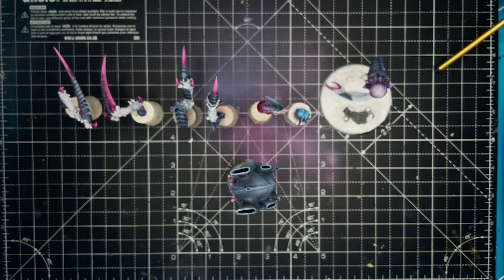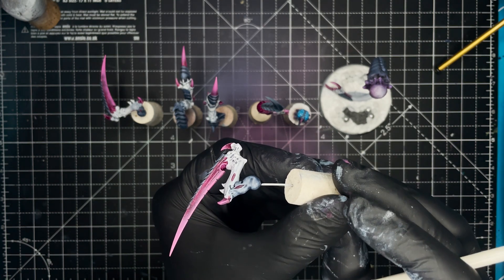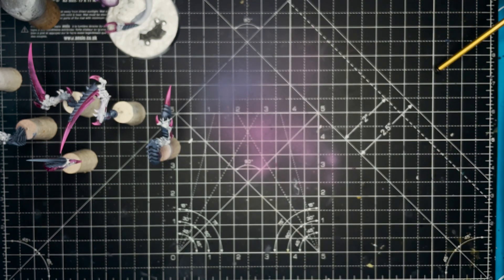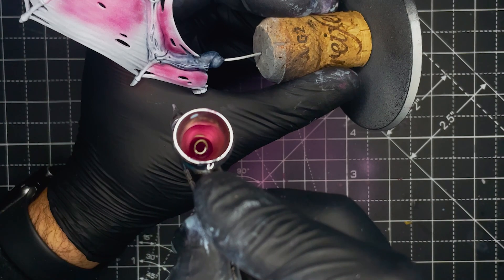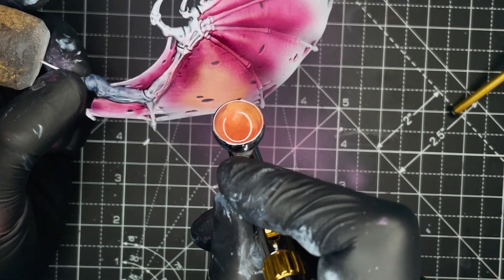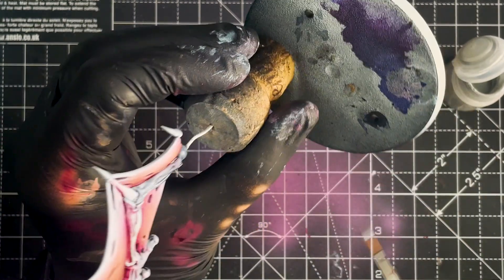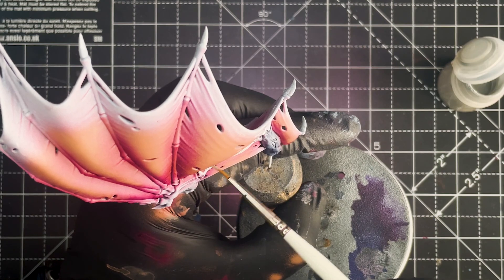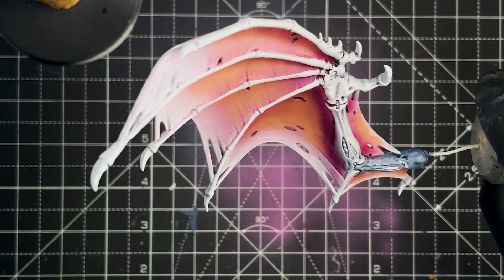How to Paint Tyranid Hive Fleet Typhon Wings - Winged Hive Tyrant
How I paint Tyranid hive fleet typhon wings on the winged hive tyrant model.

For a full hive fleet typhon painting guide check out one of my other Tyranid hive fleet typhon videos.

UK LINKS
Army Painter Fanatics Range
Army Painter Wet Palette XL
Artis Opus Brushes
Harder and Steenbeck evolution 2024
Mr Weathering Pigments/Solvent
Colour Forge Matt Varnish
Vallejo Glaze Medium

US LINKS
Artis Opus Brushes
Mr Weathering Pigments/Solvent
Vallejo Glaze Medium